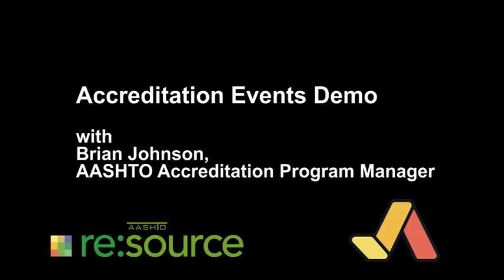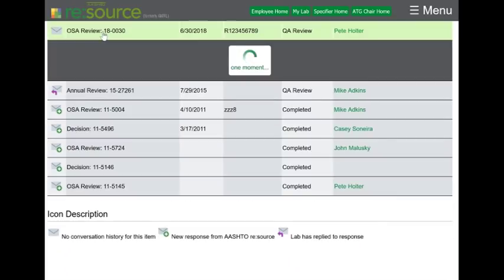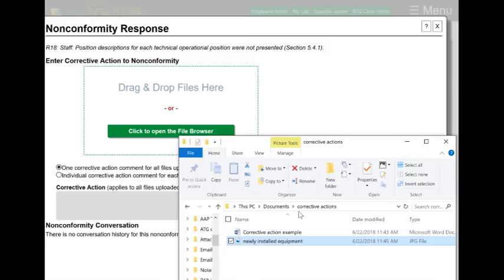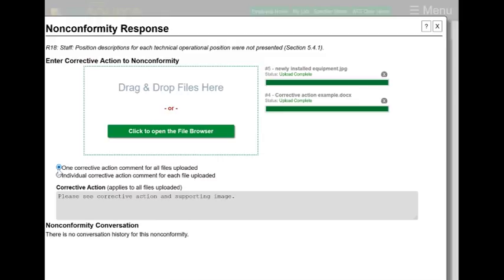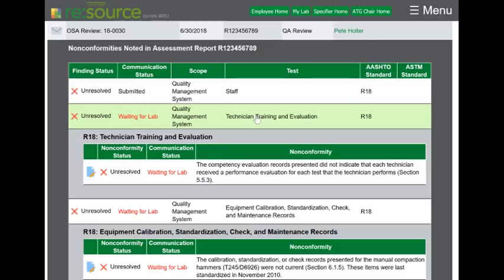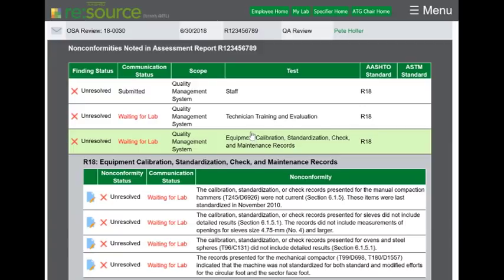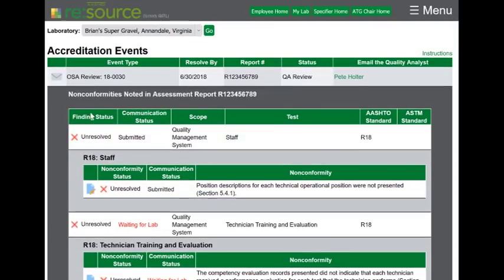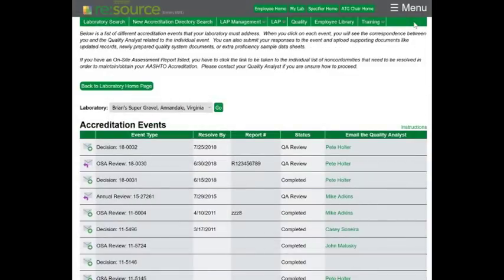Tour of the New Accreditation Events System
We’ve listened to your feedback and on June 26, 2018, will release changes to the Accreditation Events system.  These changes are designed to make it quicker and easier for you to respond to nonconformities.

Some of the new features include:
-Faster load times
-Immediate access to all nonconformities within an applicable -accreditation event
-Multiple documents can be uploaded at one time
-A drag and drop feature for easy document uploads

Take a tour of the new system with AASHTO Accreditation Program Manager, Brian Johnson.